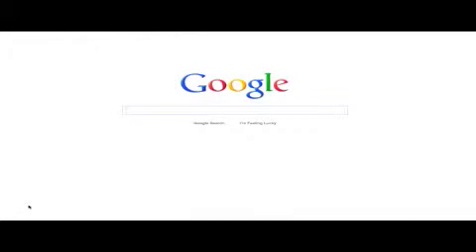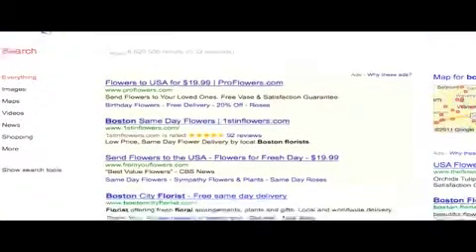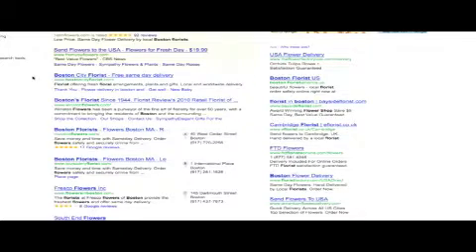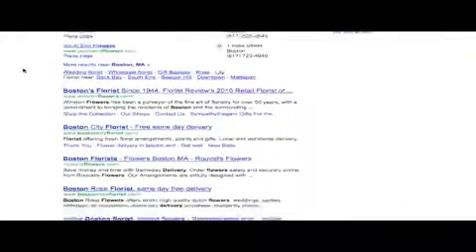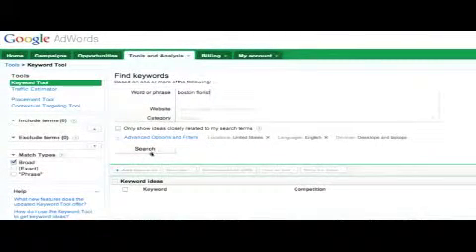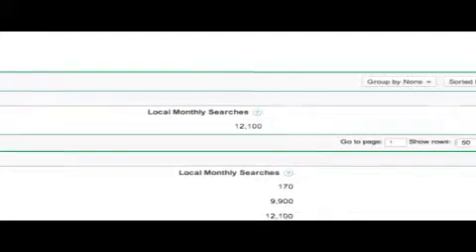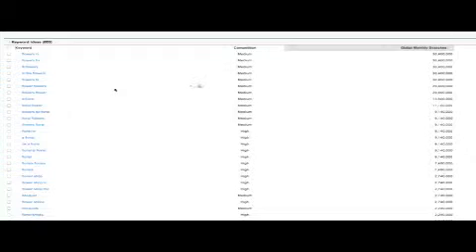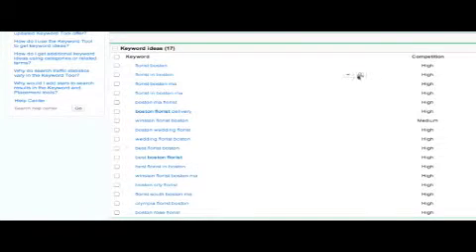Market Research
Digital Marketing for Local Business #1

There are many tools available that will help increase traffic to your website, or build up a stronger public profile for your local business online. Search engines like Google, Bing and Yahoo use keywords to find your site for a search result. Here's a quick overview of how important this feature is and a helpful tool for you to use.